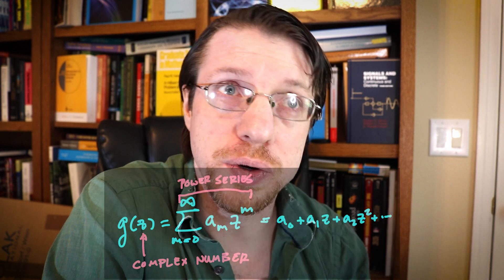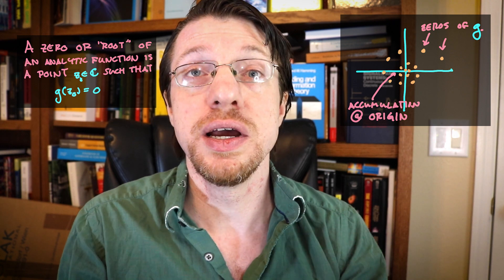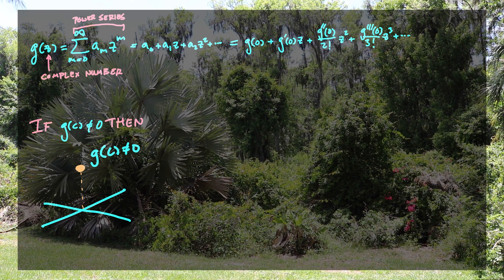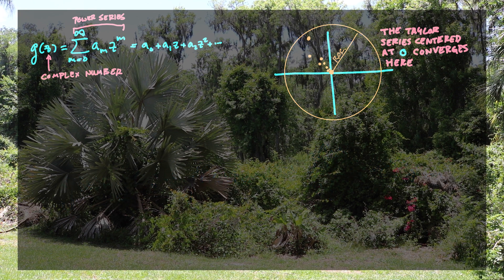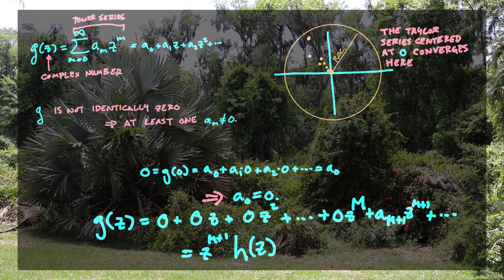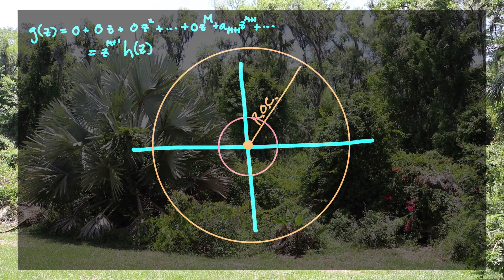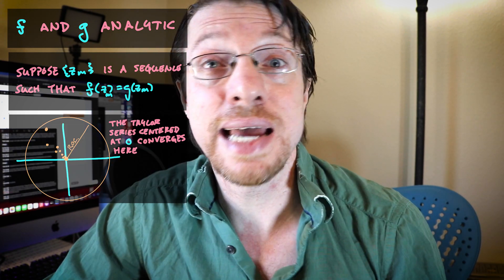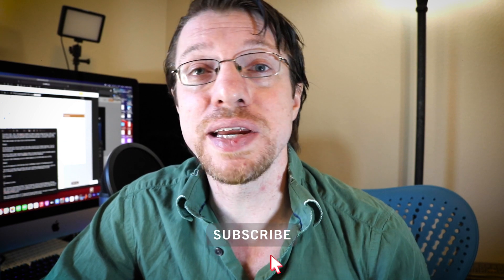Complex Analysis and The Fellowship of the Identity Theorem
Today I wanted to talk about a simple theorem from Complex Analysis that really only needs a bit of Calculus 2 knowhow to understand, but has big implications.

Complex Analysis is one of the core subjects that come up time and again in Analysis, even in the study of Operator Theory, where it is used to show that the spectrum of an operator is nonempty. One particularly useful tool in Function Theoretic Operator Theory is the Identity Theorem, which is a surprisingly simple theorem to prove. I personally use this theorem (and its multivariate generalization) all throughout my research in operator theory, and we talked about it briefly in my videos talking about generalizations of the SINDy algorithm.

A week ago or so, I posted about a "Strangely Deep Problem About Sequences," which was pulled from Paul Halmos' "A Hilbert Space Problem Book." There we used the identity theorem to show that the Szego kernel (the kernel of the Hardy space) was dense in the Hardy space itself. So, I thought it'd be instructive for my students (and any of you that are interested) to make a video going over the identity theorem.

This is a quick video and should be accessible to anyone with a bit of a calculus background.